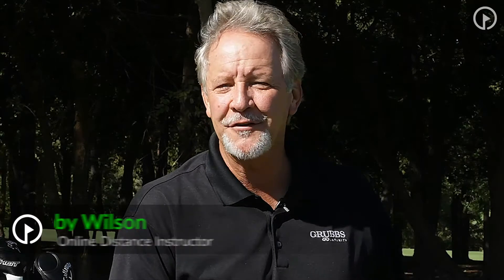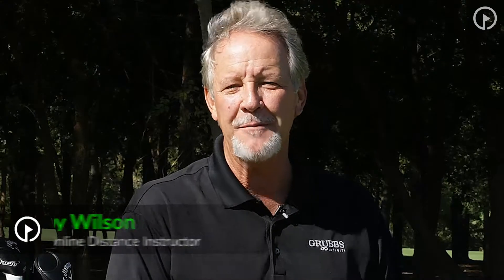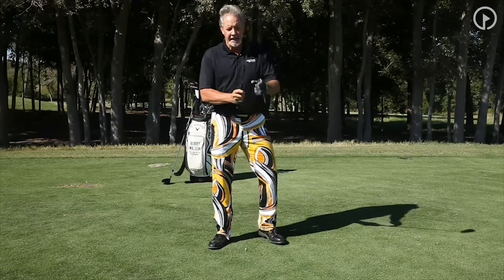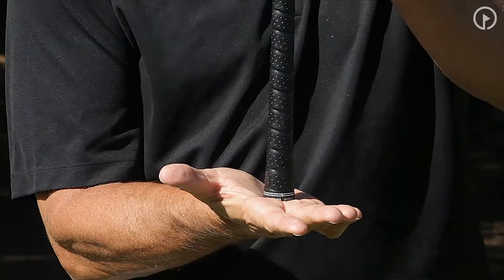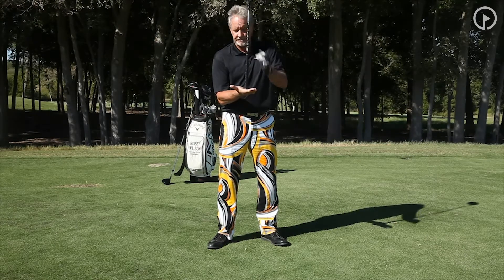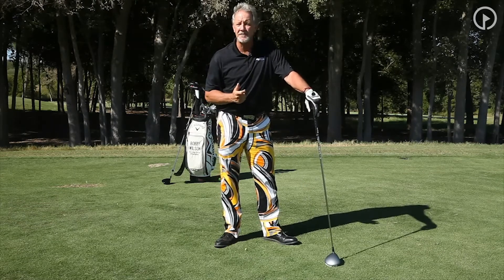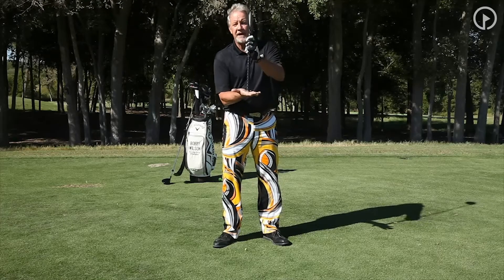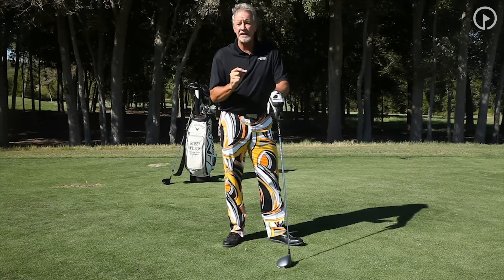Know What the Clubface is Doing Throughout Your Swing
Watch "Know What the Clubface is Doing Throughout Your Swing" presented by Bobby Wilson at GolfSwing.com.